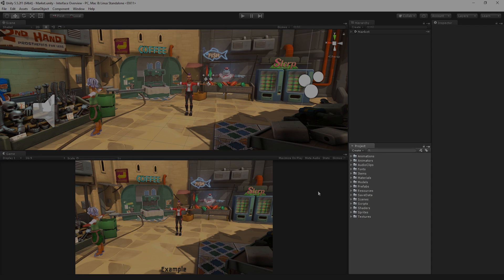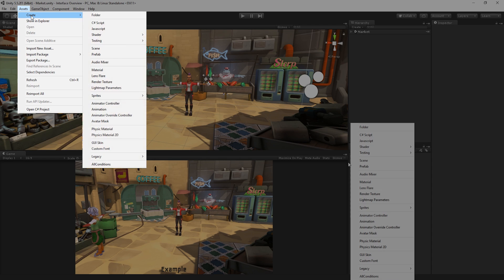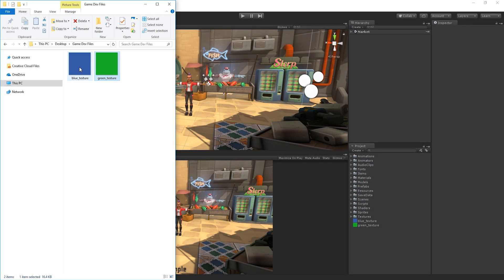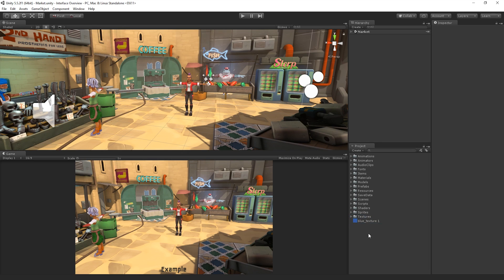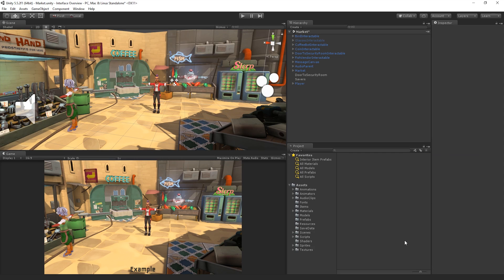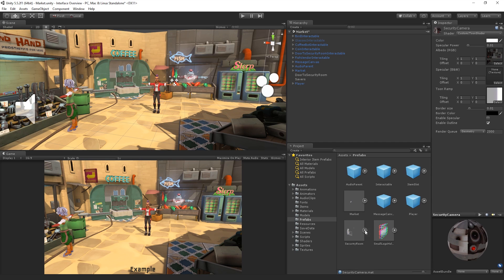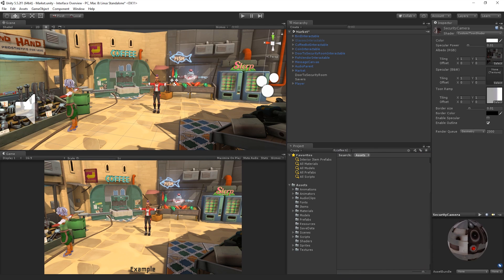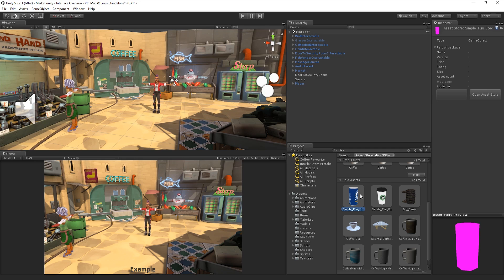The Project Window - Unity Official Tutorials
The Project window is where we import, store and edit our Asset files.